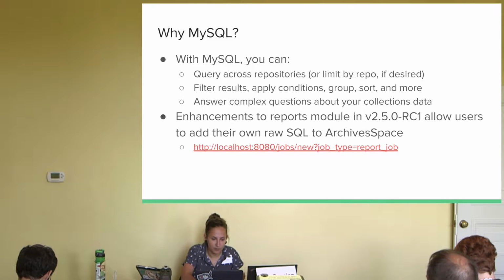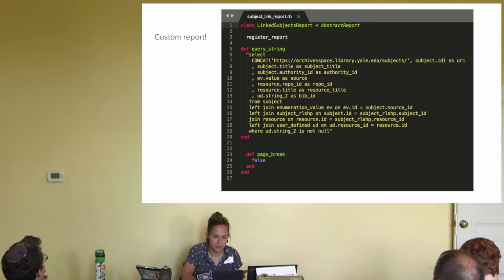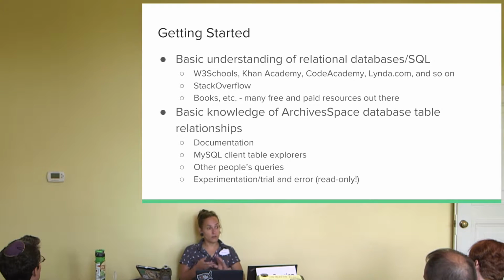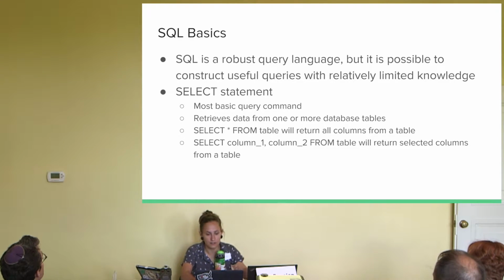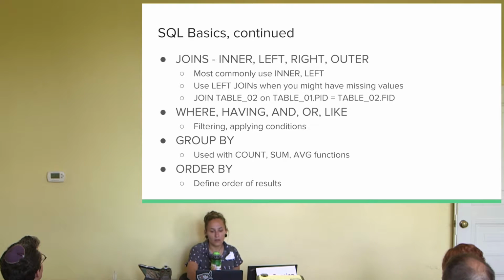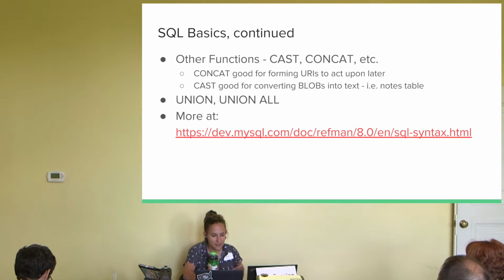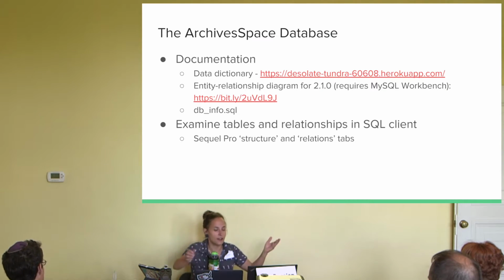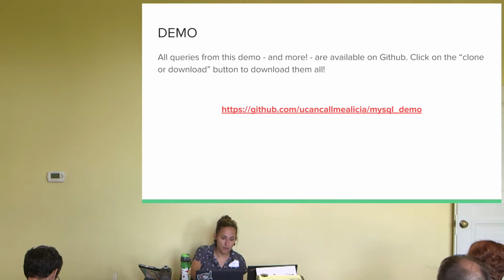Annual Member Forum 2018: ArchivesSpace Reporting and mySQL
ArchivesSpace held its fourth annual Member Forum on August 14, 2018 in Washington, DC. Just as in previous years, this was a free opportunity for staff from ArchivesSpace member institutions to meet and share information with each other and the program team about all things ArchivesSpace.

Demonstration title: ArchivesSpace Reporting and MySQL
Presented by: Alicia Detelich (Yale University)